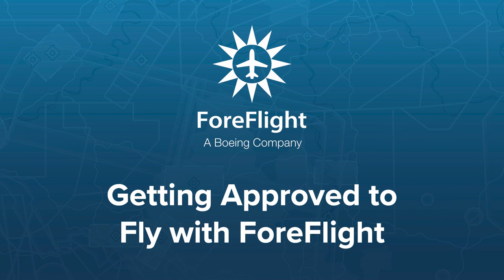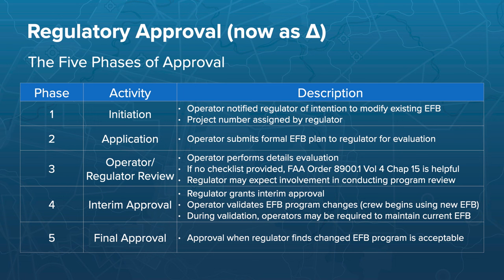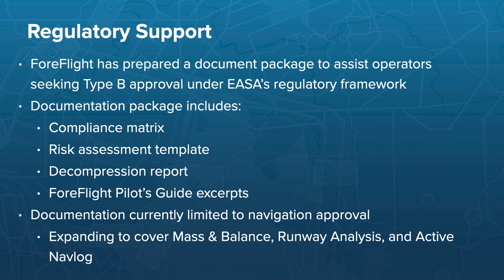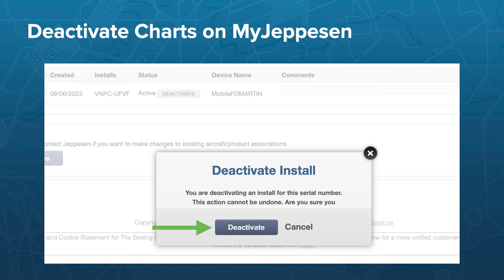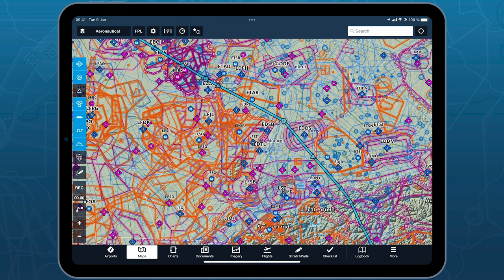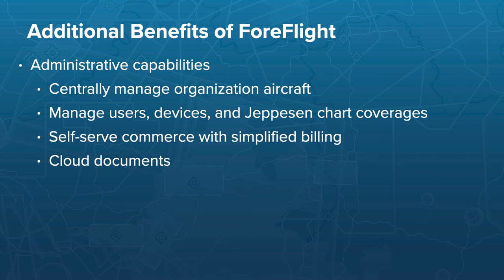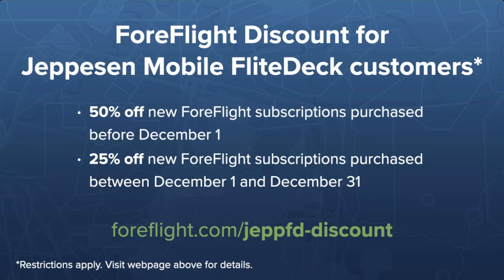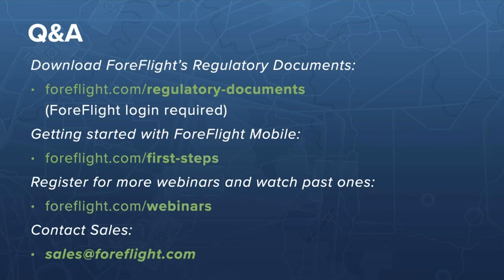Getting Approved to Fly with ForeFlight (November 2023)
Join the ForeFlight and Jeppesen teams to learn how they can support you in seeking regulatory approval to fly with ForeFlight Mobile and make the switch from Jeppesen Mobile FliteDeck. In this webinar we’ll cover the latest details about the upcoming sunset of Mobile FliteDeck in January 2024, provide an overview of the regulatory documents our teams have prepared to help your operation seek paperless approval with ForeFlight, and demonstrate the benefits of ForeFlight to pilots and account administrators alike.